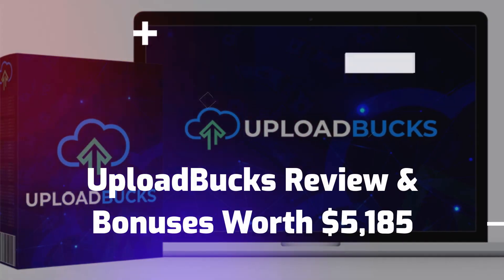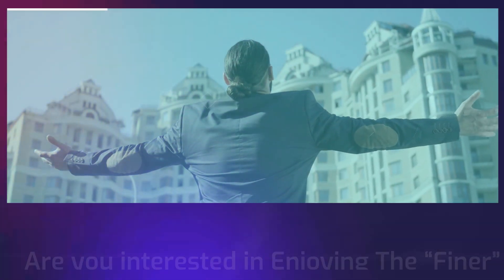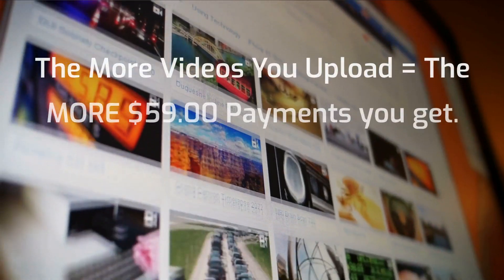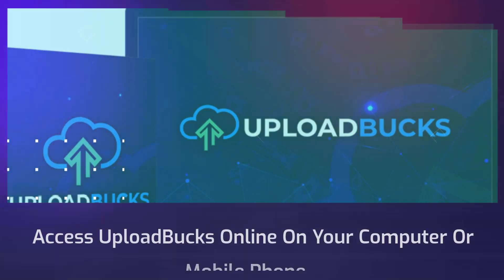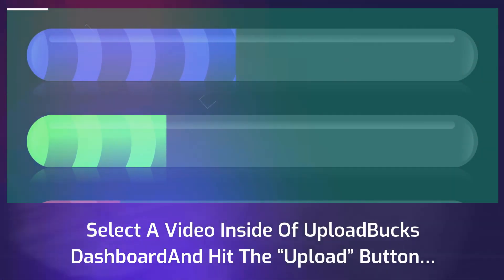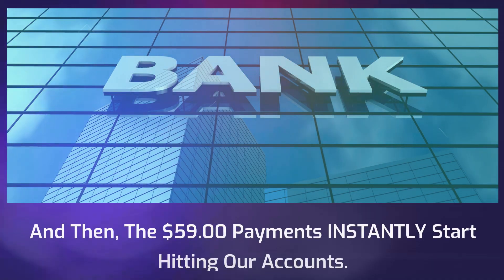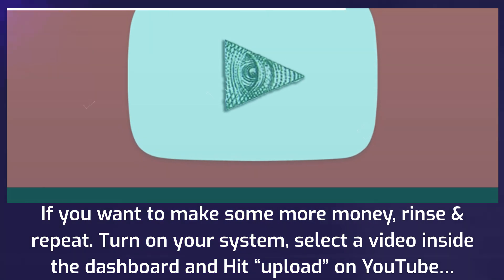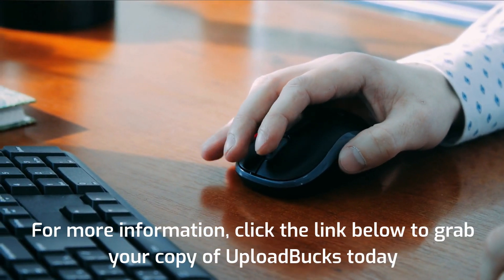UploadBucks Review & Bonuses Worth $5,185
make money online passive income streams part time jobs from homeHave you still not figured out how to make money online in 2022?

Are you interested in Enjoying The “Finer” Things Of Life?

Would you like to Turn YouTube Into a "Money Making Machine" That Pays You $59.99 Over And Over For Uploading OTHERS Videos…

The More Videos You Upload = The MORE $59.00 Payments you get.

Just 3 Clicks & 2 Minutes For You To Start Making Money…

Click #1. Login
Access UploadBucks Online On Your Computer Or Mobile Phone…

Click #2. Upload
Select A Video Inside Of UploadBucks Dashboard And Hit The “Upload” Button…

Click #3. Receive
Each Time You Upload A Video, You Get Paid $59.00…

And Then, The $59.00 Payments INSTANTLY Start Hitting Our Accounts.

Because There Are MILLIONS Of Videos Out There in the dashboard, So The Potential Is Limitless…

If you want to make some more money, rinse & repeat. Turn on your system, select a video inside the dashboard and Hit “upload” on YouTube…

This video is created from software
*** UploadBucks Step-By-Step Training Videos
*** Bonus #1 - Facebook Retargeting Secrets - Value: $1,997
*** Bonus #2 - Modern Video Marketing Methods - Value: $697
*** Bonus #3 - Creating Online Traffic - Value: $997
*** Bonus #4 - Build Passive Cash Funnels - Value: $497
*** Bonus #5 - Clickbank And SocialMedia Kit - Value: $997
*** FREE Support Team - Value: PRICELESS!

Total Value Of Everything YOU GET TODAY: $5,185+

The information contained on this YouTube Channel and the resources available for download/viewing through this YouTube Channel is for educational and informational
purposes only